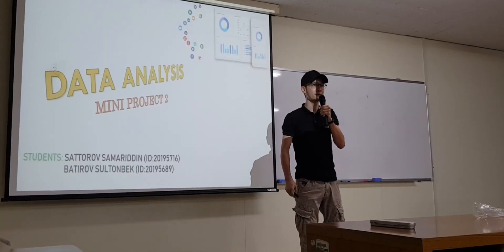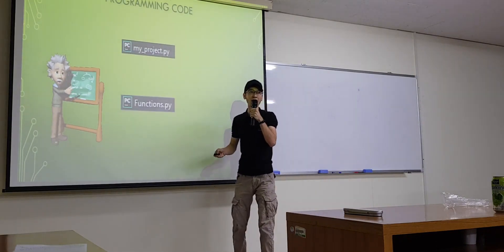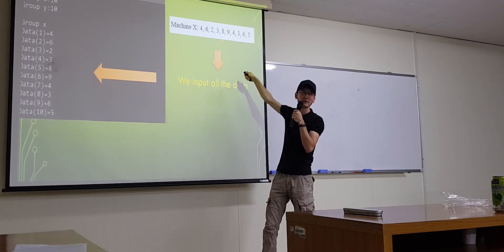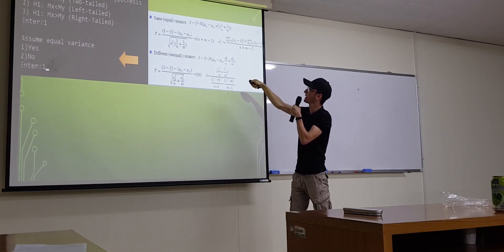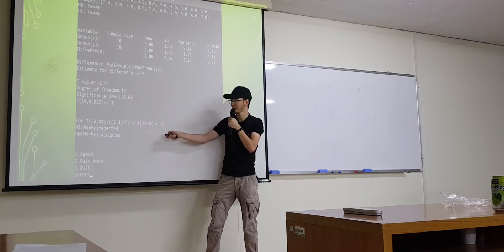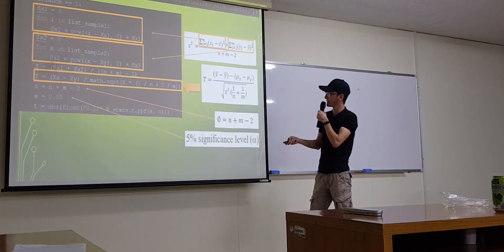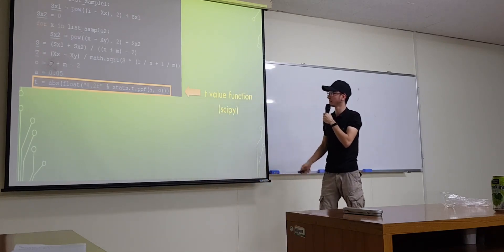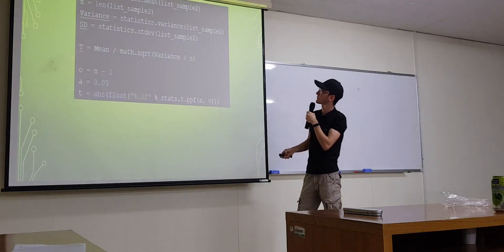Data Analysis 2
Data Analysis presentation second part